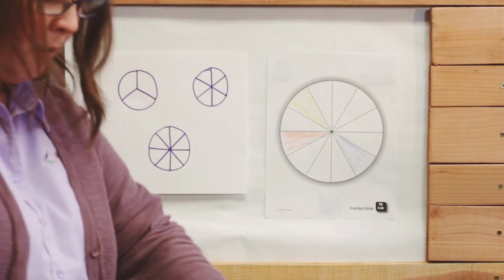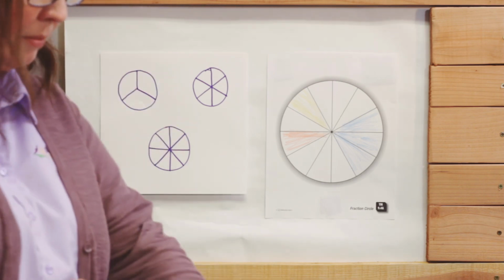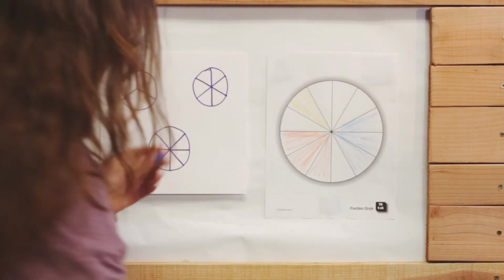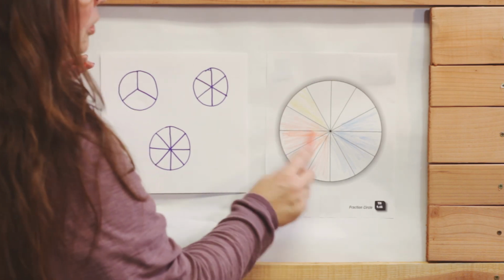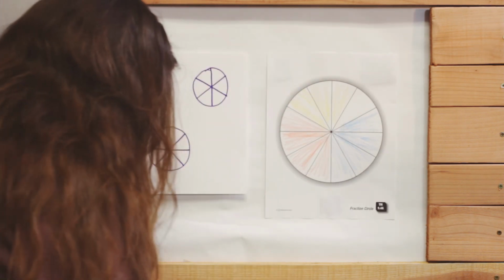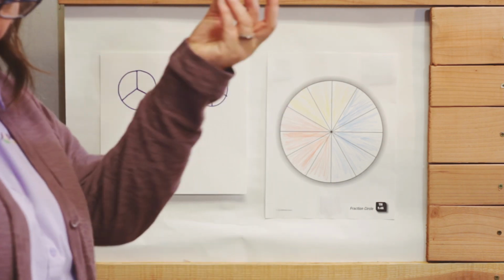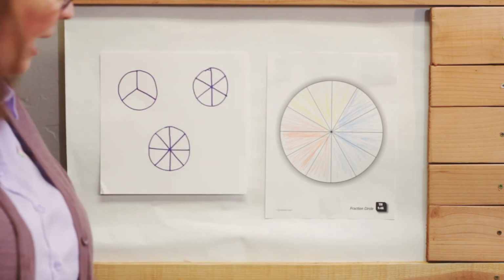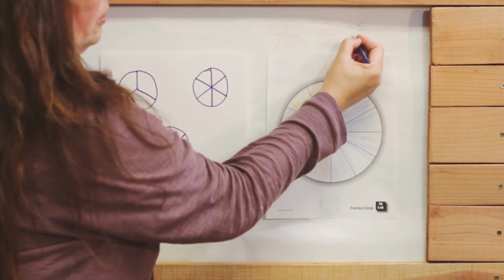4th // Landis // Math 9.4 Circle Graphs